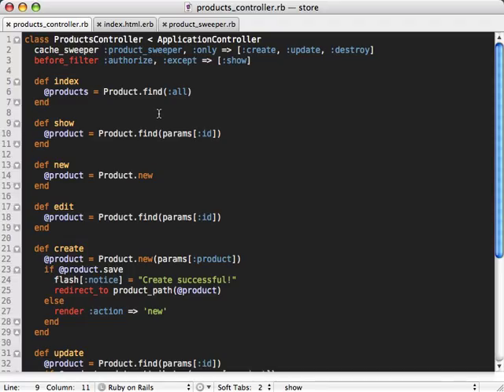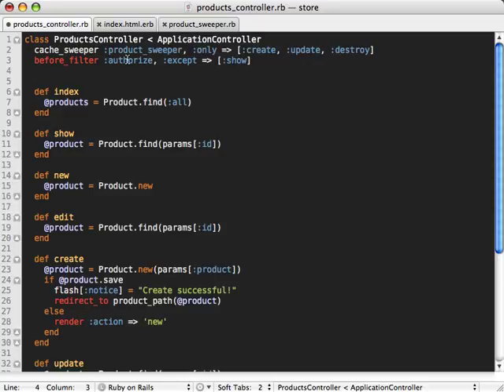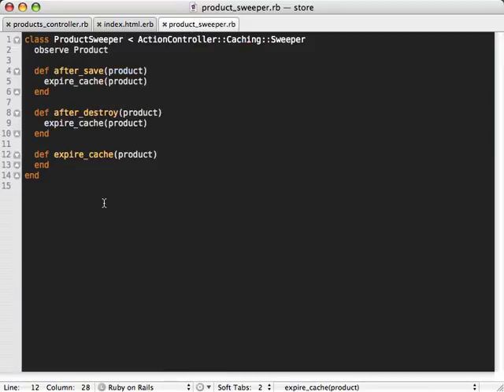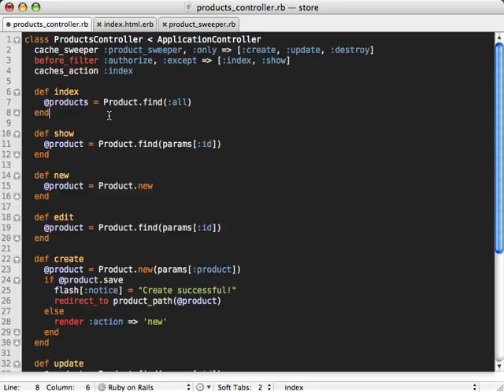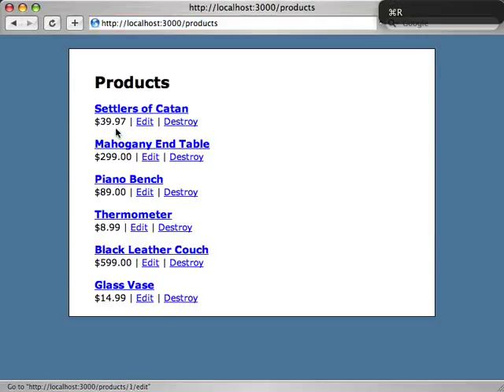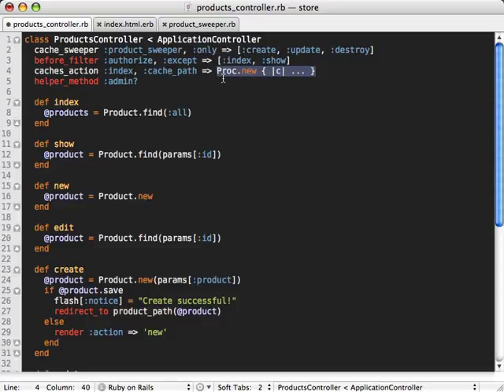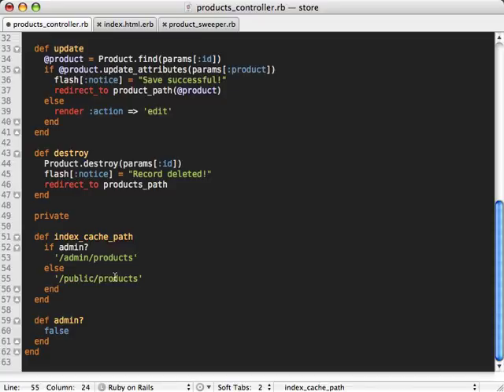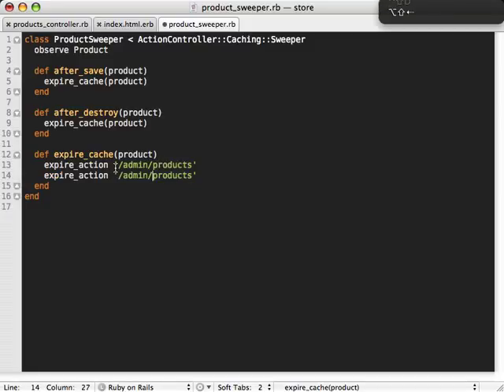Episode 93 Action Caching